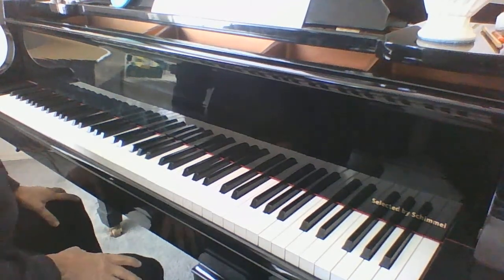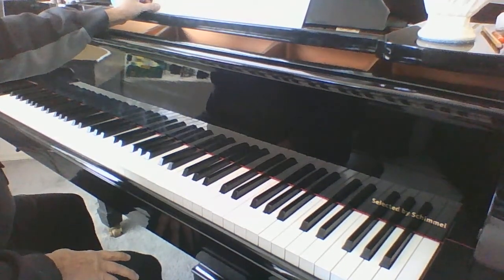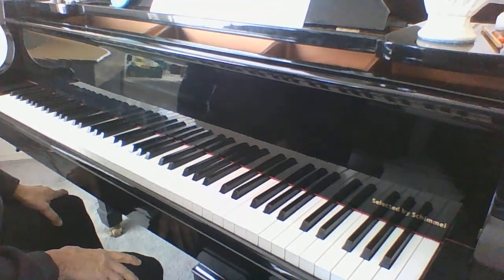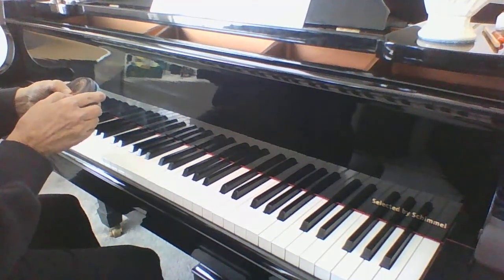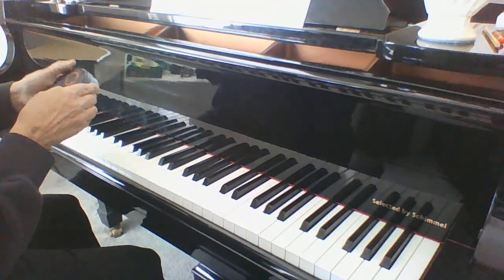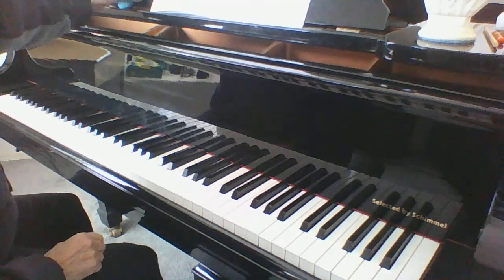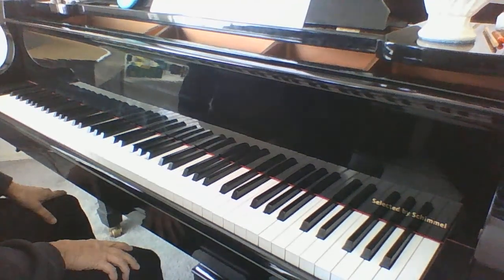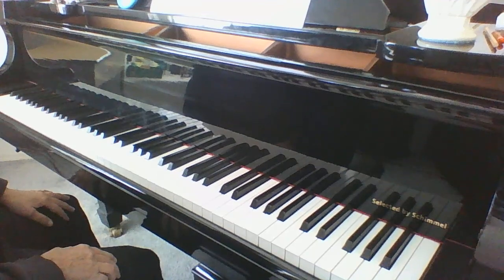INDIANS Alfreds Lesson Level 1B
Low G hand position.  Learning the new repeat. Play the  accents to sound like an Indian drum.